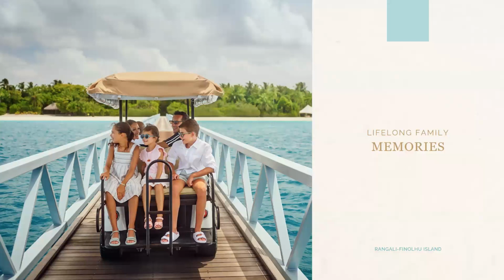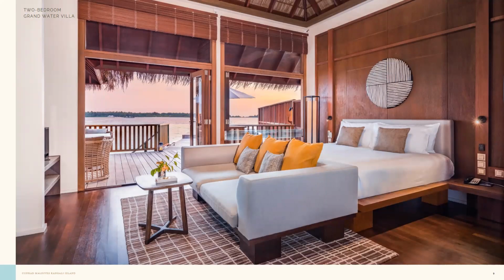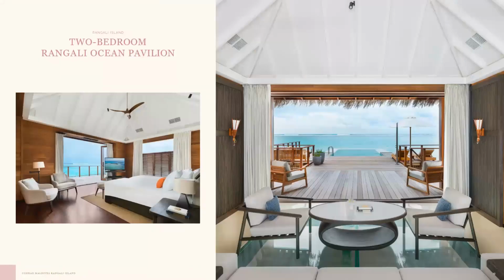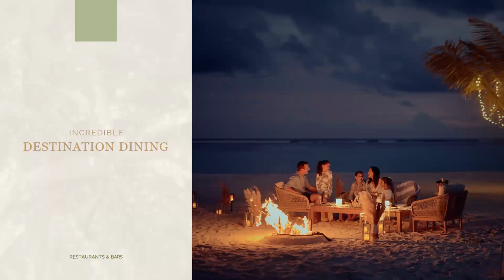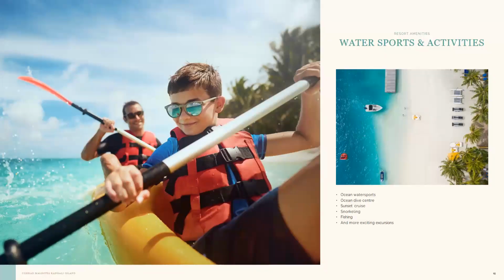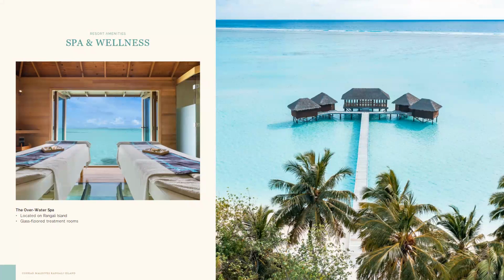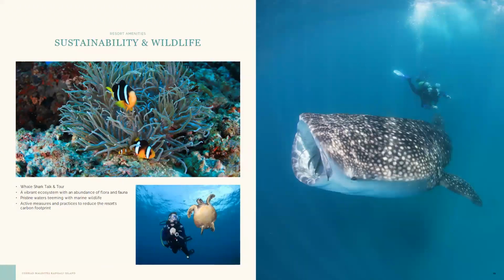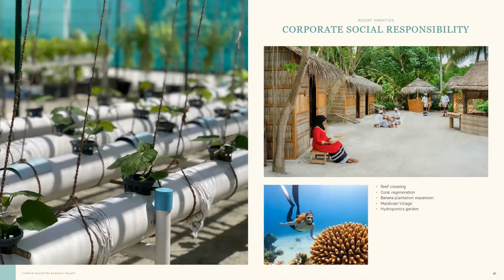A Virtual Showcase: Conrad Maldives Rangali Island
Please join us to learn all about Conrad Maldives Rangali Island, a beautiful resort with a twin island concept located in South Ari Atoll; the best location in the Maldives to see Whale Sharks! Home to the legendary Muraka underwater residence, Conrad is a unique property with excellent F&B options and beautiful villas. The webinar will be presented by Luca the Assistant Director of Sales who will talk us through the resort's key USPs.